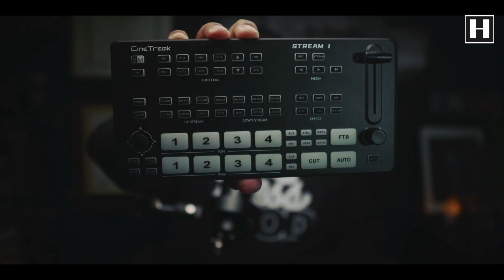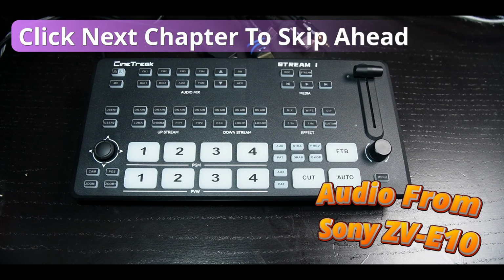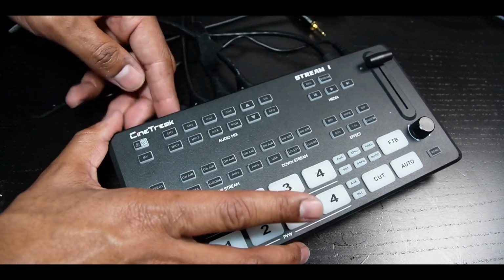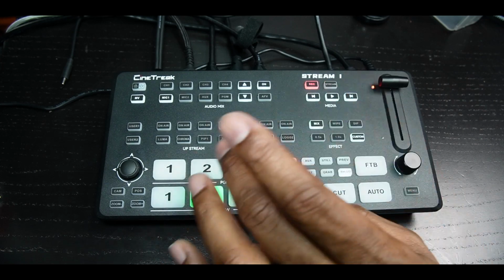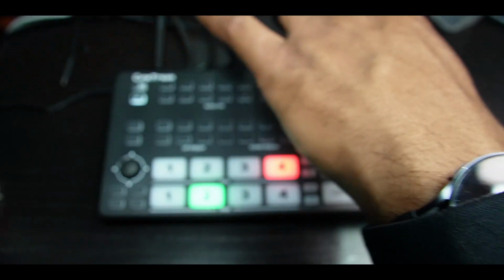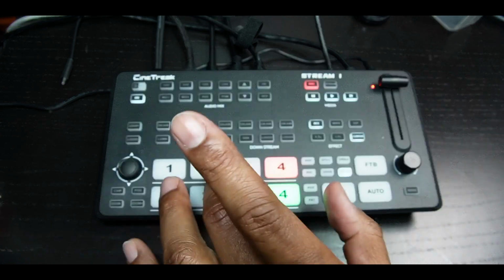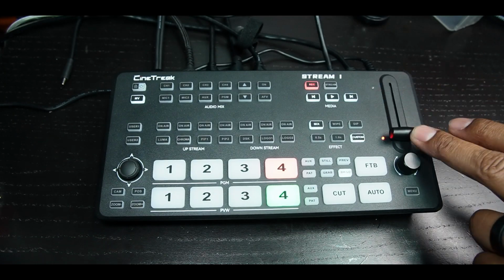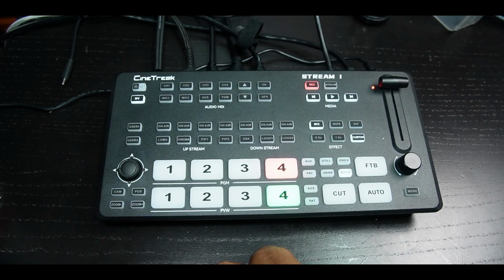The New King Of Camera Switchers - Cinetreak Stream 1 Review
👑 The New King of Camera Switchers is Here! 🎥
Introducing the Cinetreak Stream 1, a groundbreaking camera switcher that's redefining the live production and content creation game. With its ability to control up to 4 PTZ cameras at once and a feature set rivaling the Atem Mini Pro and Osee Go Stream Deck, this might just be the best switcher on the market — and at an unbeatable price point!

🔥 What Makes the Cinetreak Stream 1 a Game-Changer?

Effortless control of 4 PTZ cameras simultaneously
Packed with pro-level features for seamless live production
Affordable without sacrificing quality or performance
A direct competitor to Atem Mini Pro and Osee Go Stream Deck
Whether you’re a live streamer, videographer, or content creator, the Cinetreak Stream 1 delivers everything you need for smooth and professional camera switching. Watch the full review to see why it's the new king of camera switchers!

Stay ahead of the game and elevate your content creation!

💬 Have questions or feedback? Let’s discuss in the comments!

Chapters:
00:00 - Introduction
02:34 - Cinetreak Stream 1 Reveal
05:10 - Connecting the Cinetreak Stream 1
07:03 - Testing the Cinetreak Stream 1
11:18 - Starting A Multi Camera Podcast
15:19 - Buying the Cinetreak Stream 1